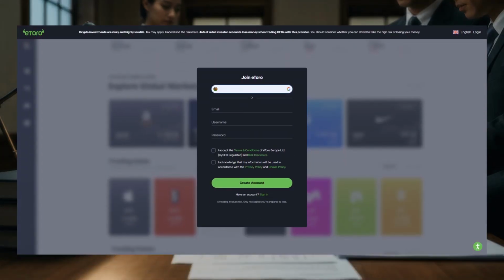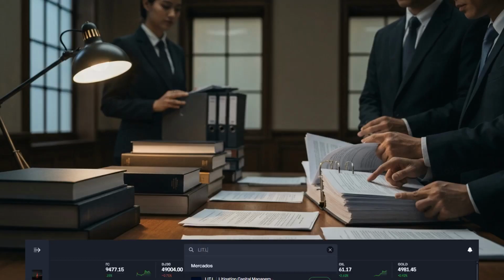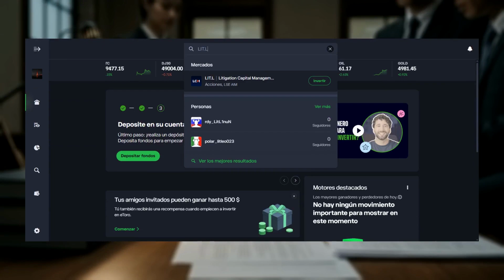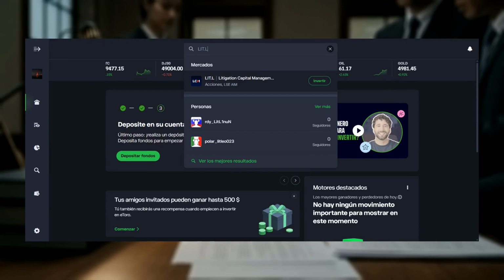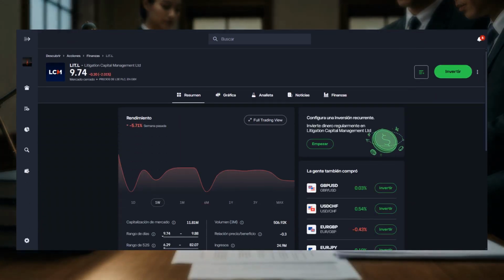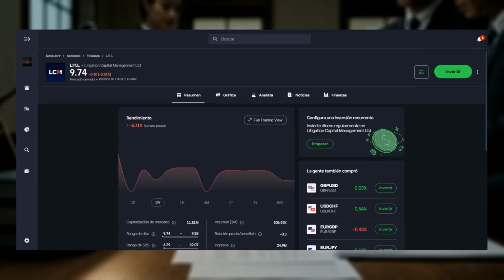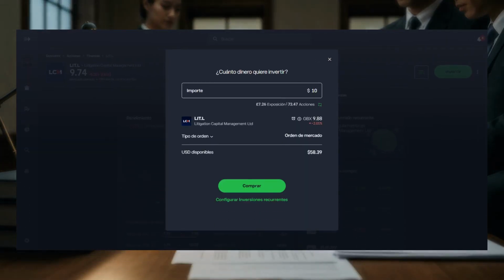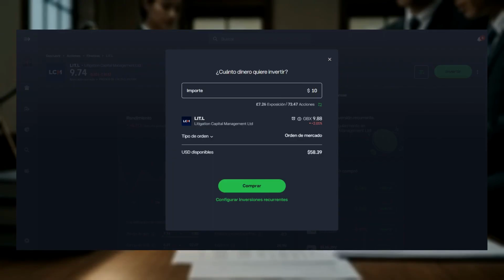How to Buy Shares of Litigation Capital Management Ltd (LIT.L)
This short educational video explains how to buy shares of Litigation Capital Management Ltd step by step.
Litigation Capital Management Ltd is a company that provides litigation funding and related services to support legal claims. It is listed on the London Stock Exchange under the market LSE PLC with the ticker LIT.L. In this guide we show the basic steps you would follow on a retail platform like eToro to locate the listing and place a purchase order.
Steps covered: open a broker account and verify identity; add funds; use the platform search to find LIT.L; review the asset page and price chart; enter an investment amount, review the order and confirm; check your portfolio for the new position. The video uses eToro solely as an illustrative walkthrough and does not endorse any particular platform or offer investment advice.